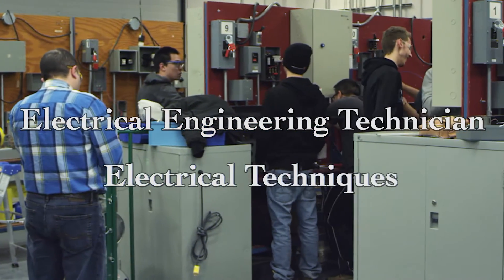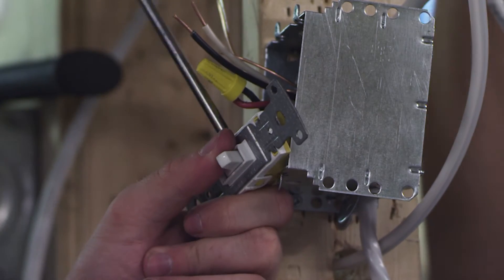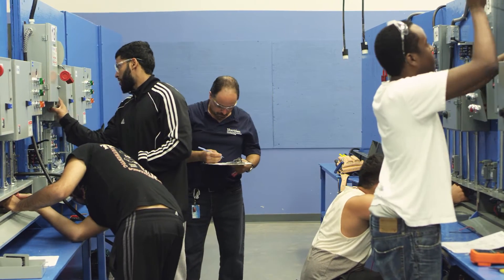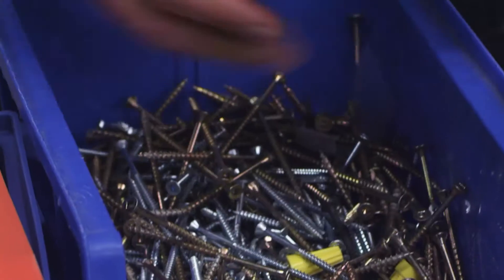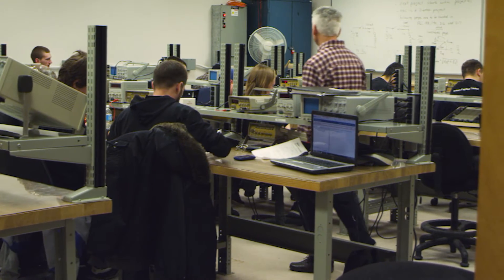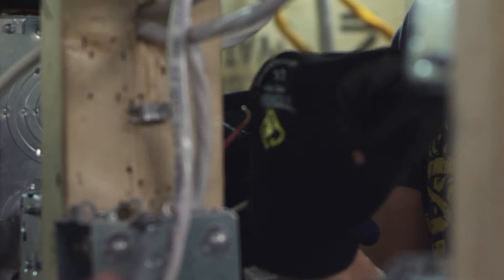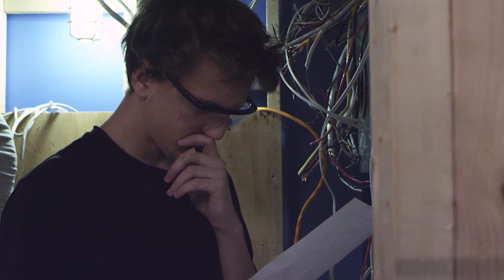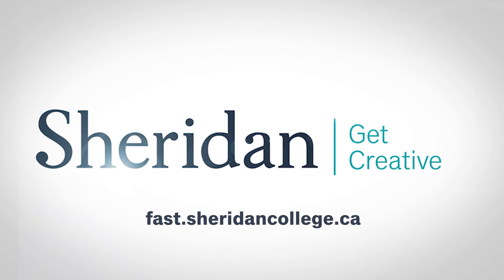Sheridan College, School of Skilled Trades - Electrical Programs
Sheridan's electrical programs provide job-ready training that allow you to master the skills required in the electrical industry and prepare you for a career in the electrical field.

Check out the tools, equipment, instructors and facilities that make Sheridan's electrical programs so successful.